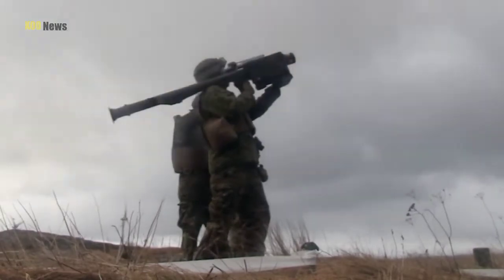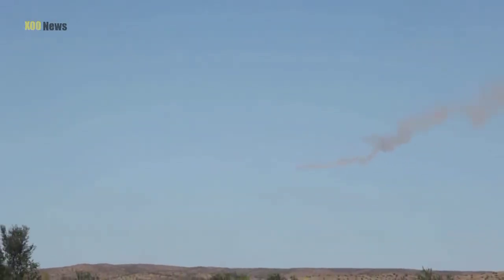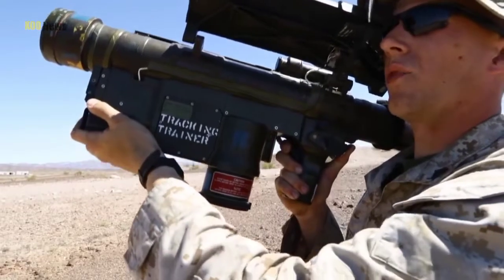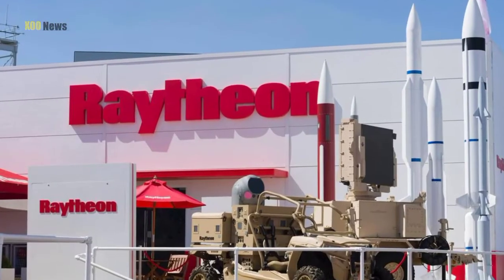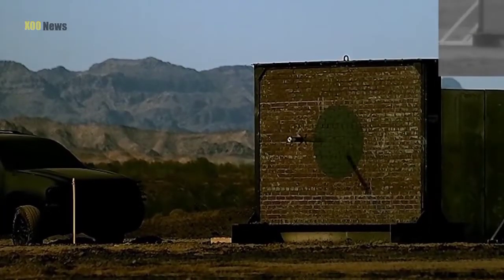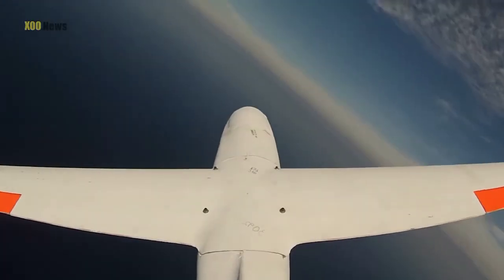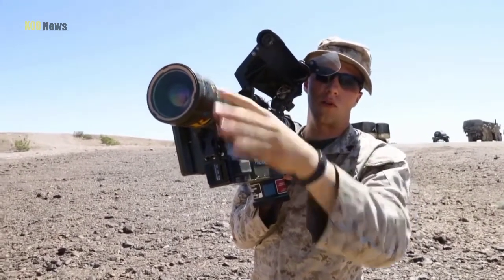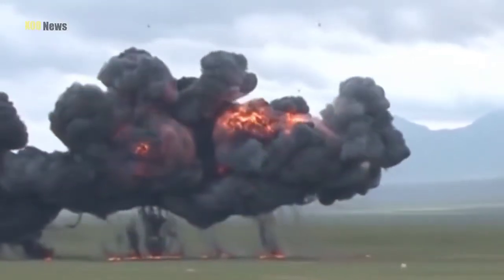Ukraine Today: FIM-92 Stinger Ukrainian missiles proven to destroy Russian fighter jets